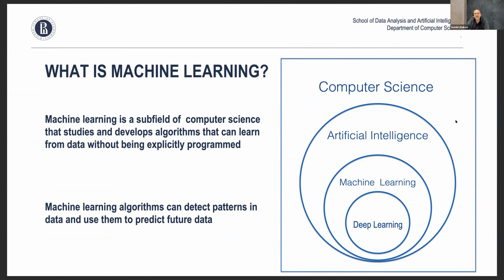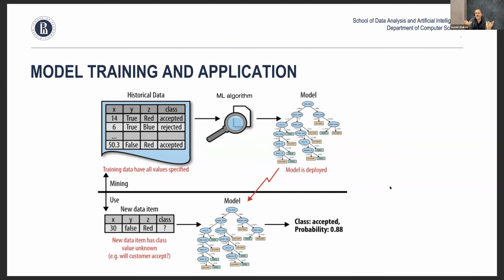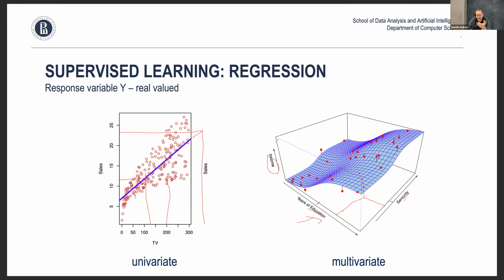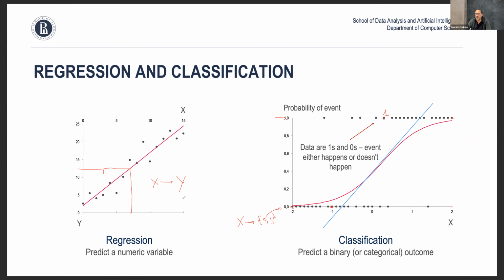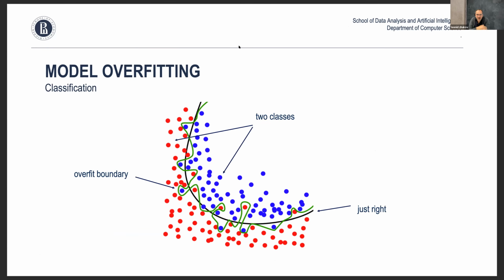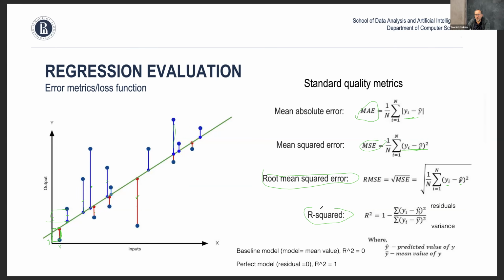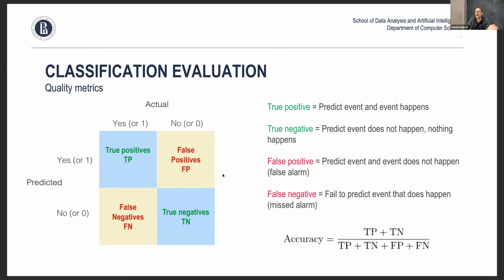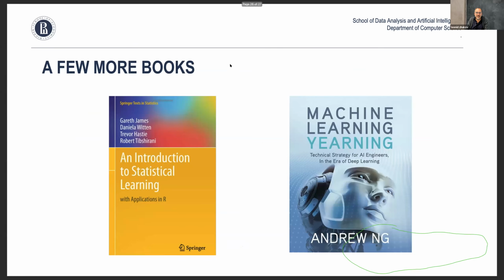Lecture 2. Introduction to Machine Learning